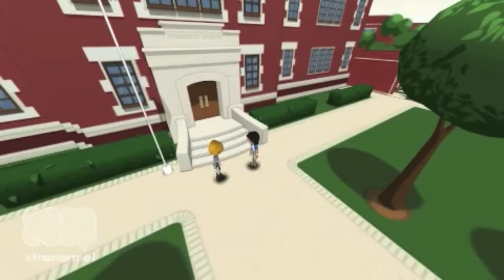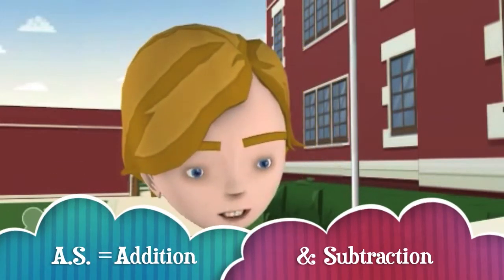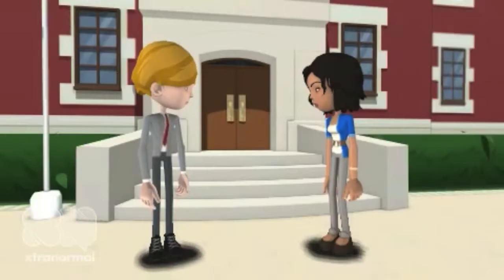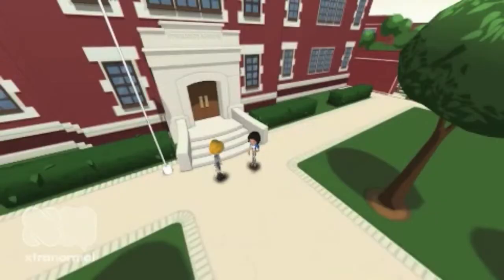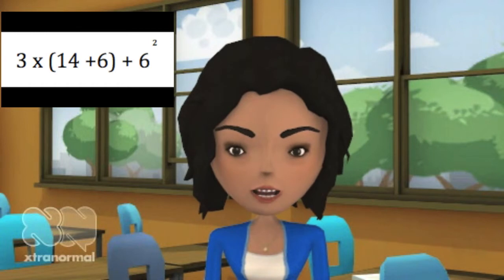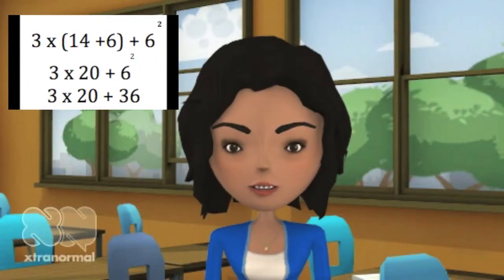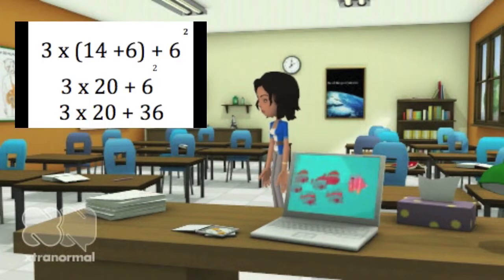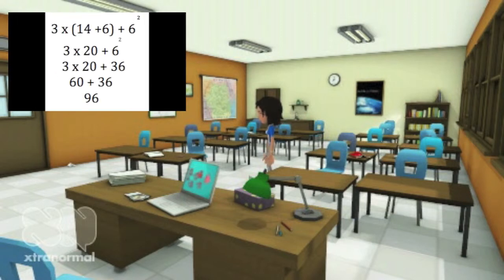LEC xtranormal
PBL for order of ops